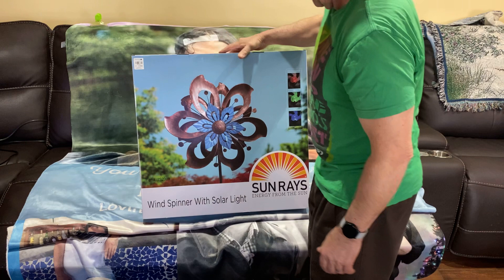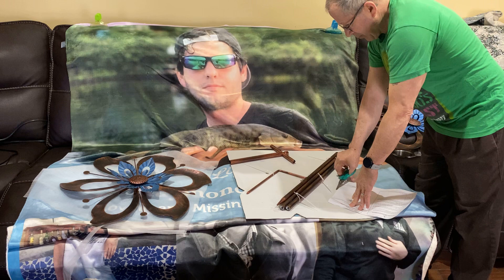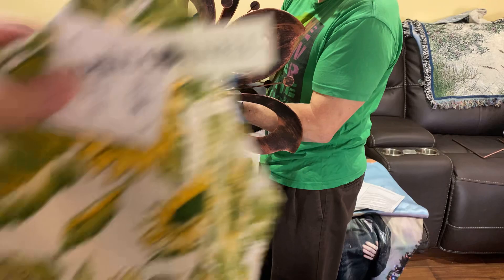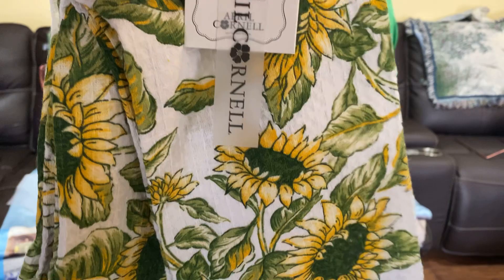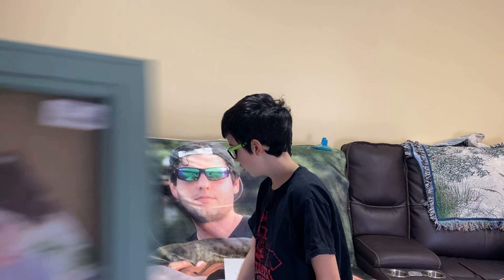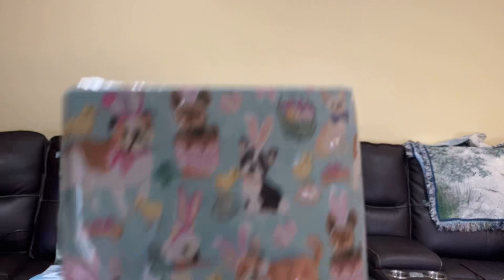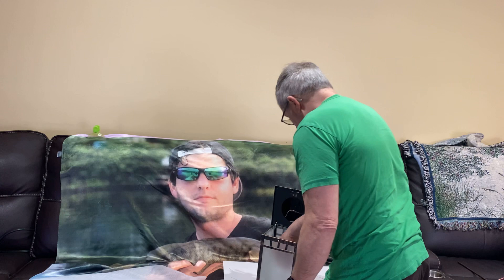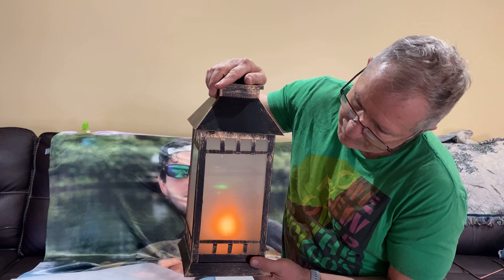Tribute to Our Son Ray and Happy Mail From Muppets and Manilow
Someone special told me to use some money to buy some special things for Ray. I showed you the windchimes with the sun and here are some other things I bought. Thanks so much my friend. Also some Happy Mail from Muppets and Manilow. Carla M, I will be doing a vide demo of the happy mail lamp you sent. Thank you all so much.

Oriental Trading is a great place to shop for craft and party supplies. Thank you if you use it